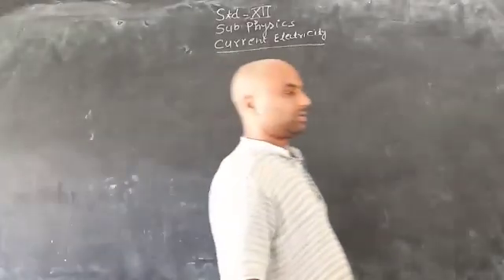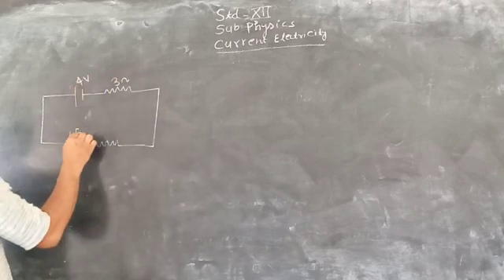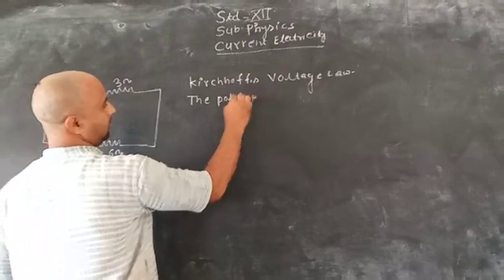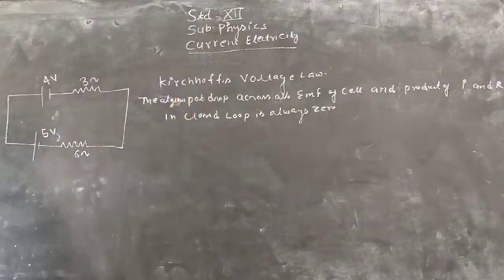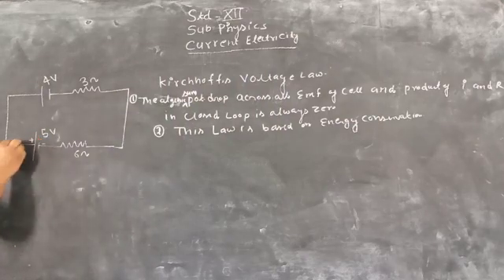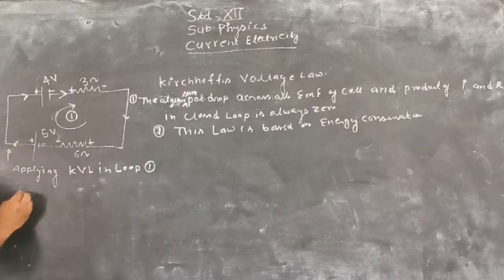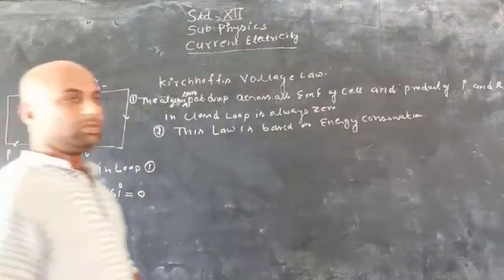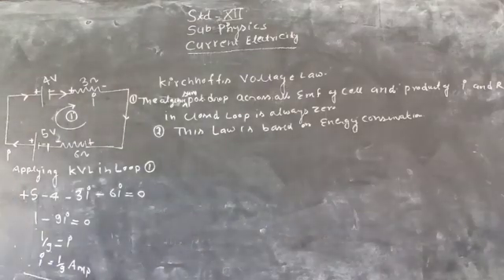3 June 2021